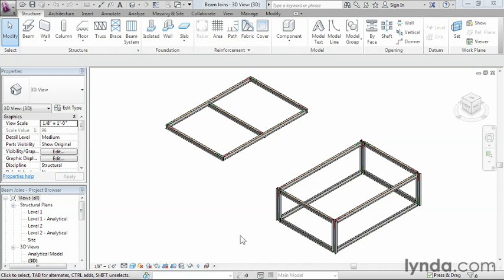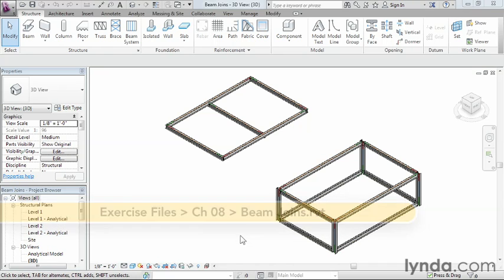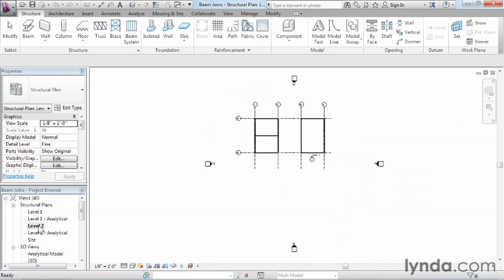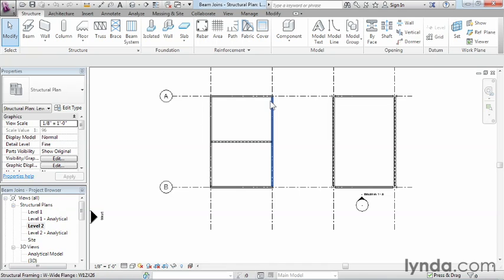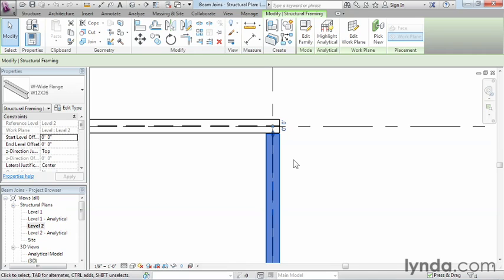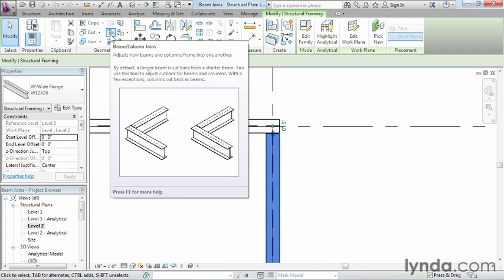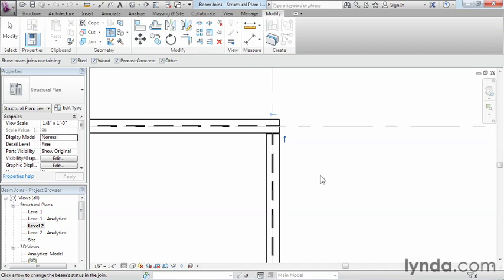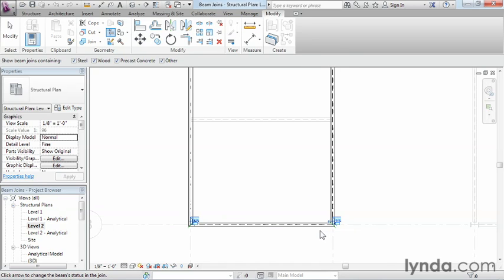Revit Structure 2013 Essential Training 08 05 SC11 beamjoins